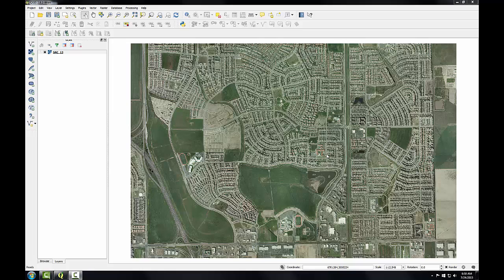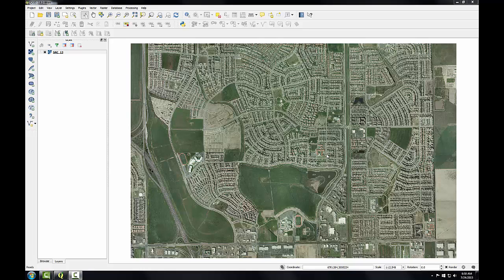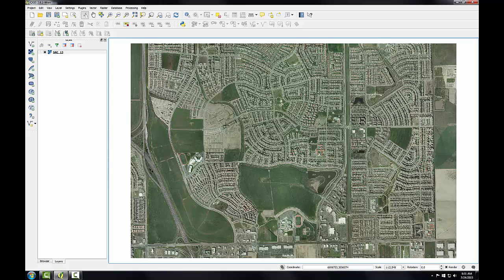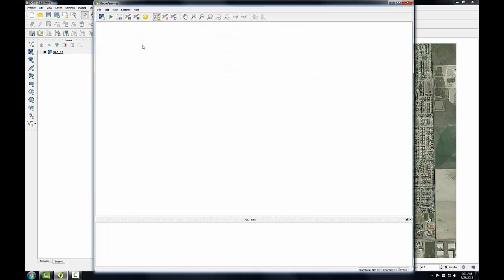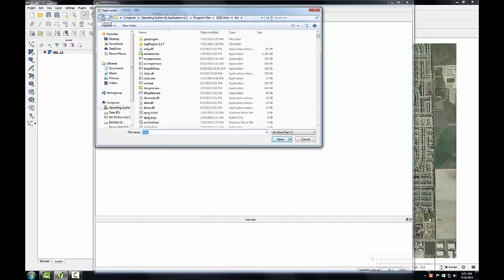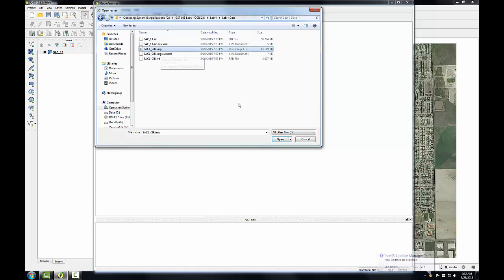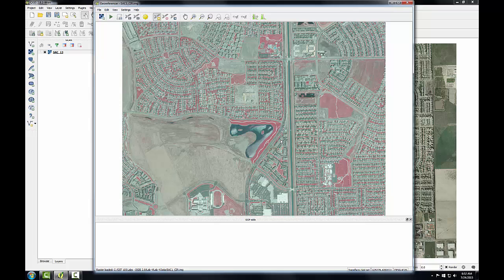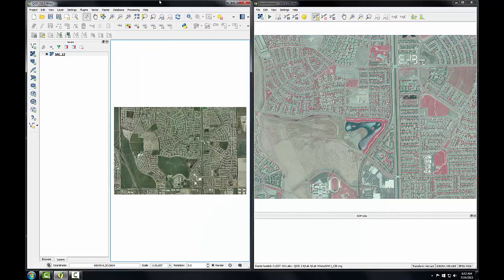GST105 Lab4 Task1